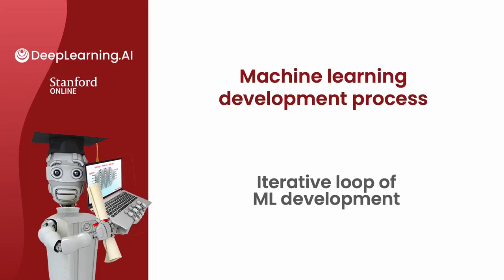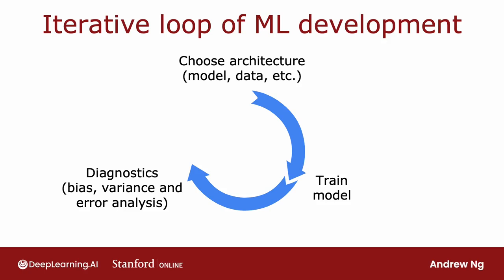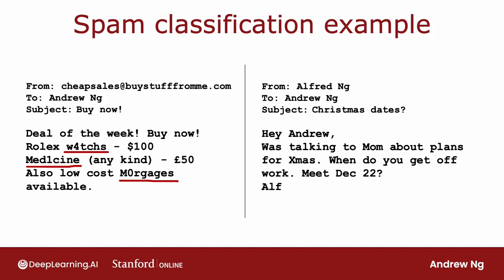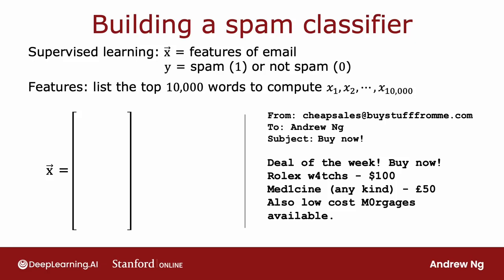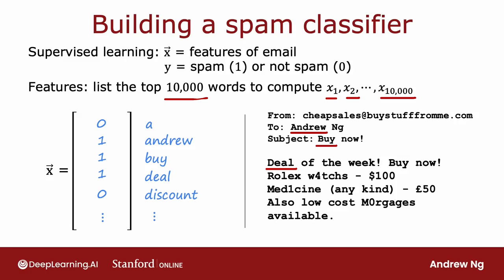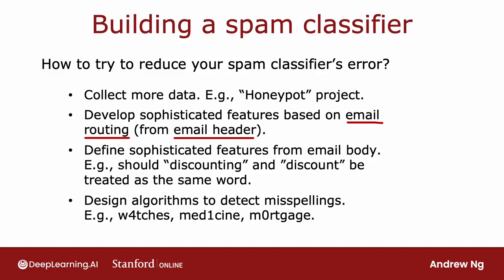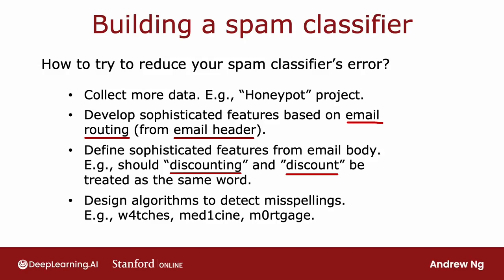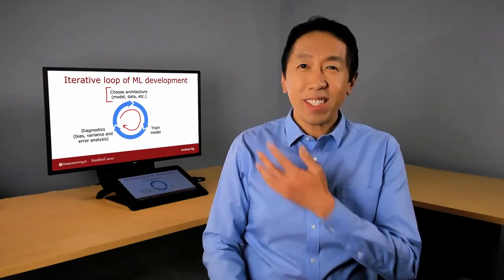[Advanced Learning Algorithms] 41. Iterative loop of ML development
In the next few videos, I'd like to share with you what is like to go through the process of developing a machine learning system so that when you are doing so yourself, hopefully, you'd be in a position to make great decisions at many stages of the machine learning development process. Let's take a look first at the iterative loop of machine learning development. This is what developing a machine learning model will often feel like. First, you decide on what is the overall architecture of your system. That means choosing your machine learning model as well as deciding what data to use, maybe picking the hyperparameters, and so on. Then, given those decisions, you would implement and train a model. As I've mentioned before, when you train a model for the first time, it will almost never work as well as you want it to. The next step that I recommend then is to implement or to look at a few diagnostics, such as looking at the bias and variance of your algorithm as well as something we'll see in the next video called error analysis. Based on the insights from the diagnostics, you can then make decisions like do want to make your neural network bigger or change the Lambda regularization parameter, or maybe add more data or add more features or subtract features. Then you go around this loop again with your new choice of architecture, and it will often take multiple iterations through this loop until you get to the performance that you want. Let's look at an example of building an email spam classifier. I think many of us passionately hate email spam and this is a problem that I worked on years ago and also was involved in starting an anti-spam conference once years ago. The example on the left is what a highly spammy email might look like. Deal of the week, by now, Rolex watches. Spammers will sometimes deliberately misspell words like these, watches, medicine, and mortgages in order to try to trip up a spam recognizer. In contrast, this email on the right is an actual email I once got from my younger brother Alfred about getting together for Christmas. How do you build a classifier to recognize spam versus non-spam emails? One way to do so would be to train a supervised learning algorithm where the input features x will be the features of an email and the output label y will be one or zero depending on whether it's spam or non-spam. This application is an example of text classification because you're taking a text document that is an email and trying to classify it as either spam or non-spam...